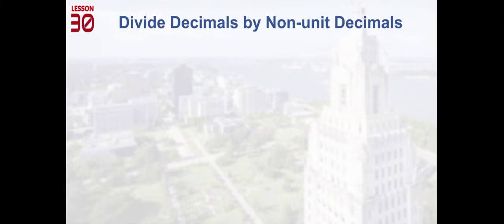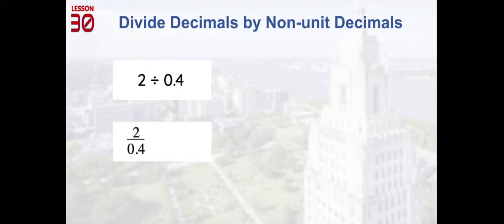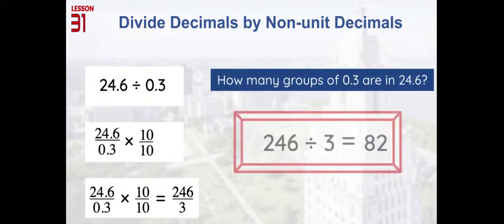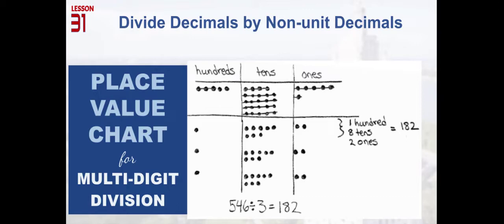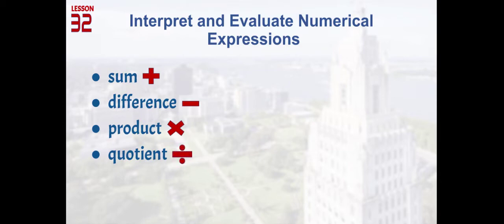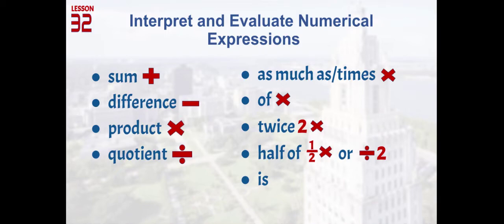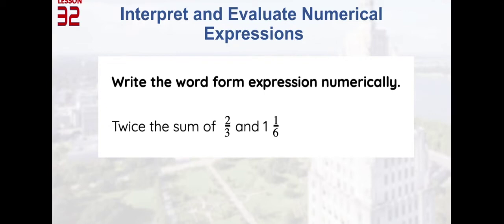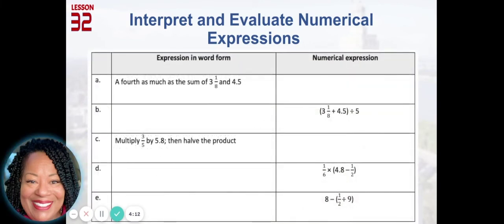Math Minute 1 31 2 4 22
Eureka Math Lesson Preview
Grade5, Module4, Lessons 30-32